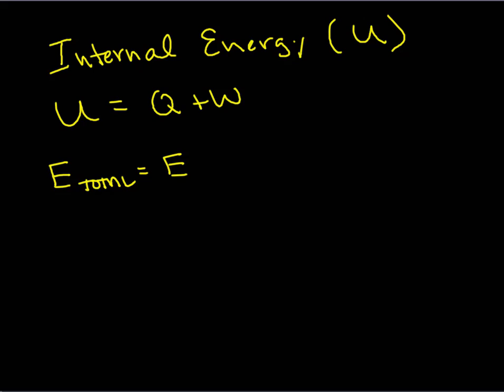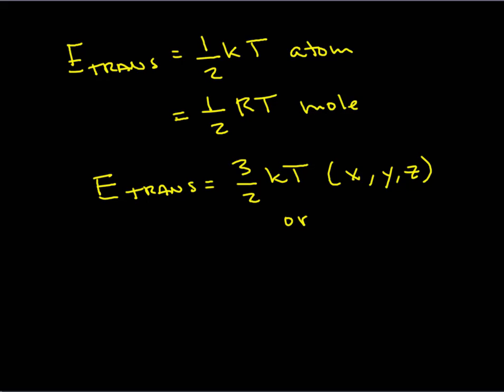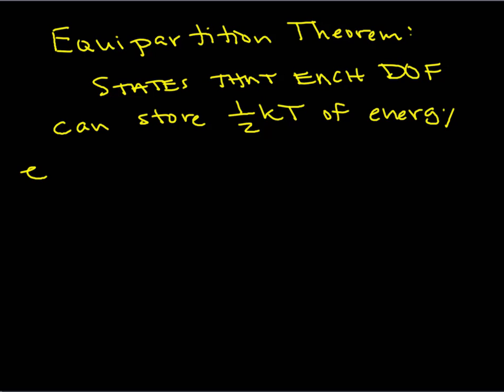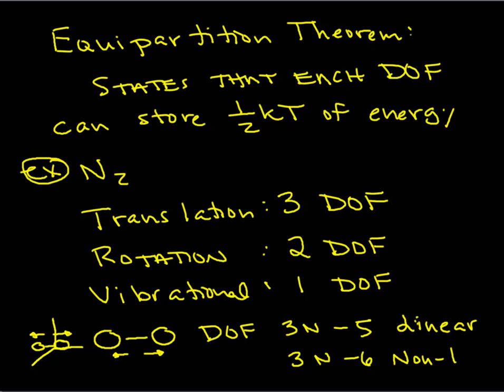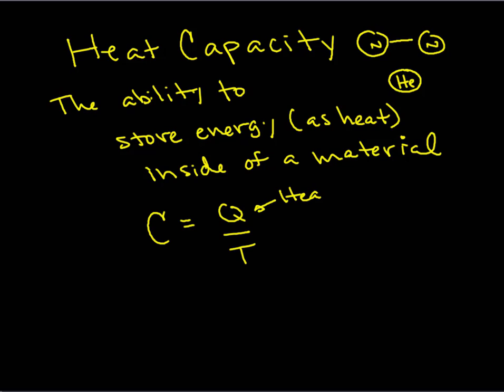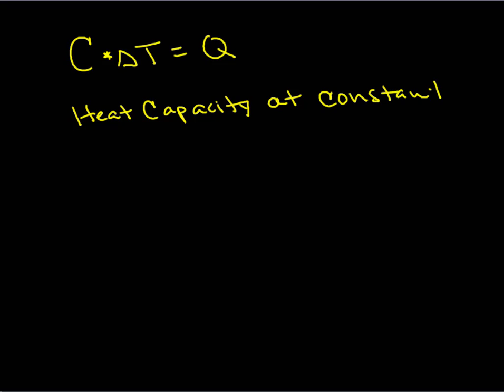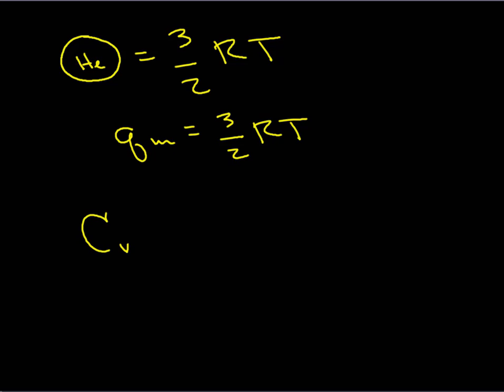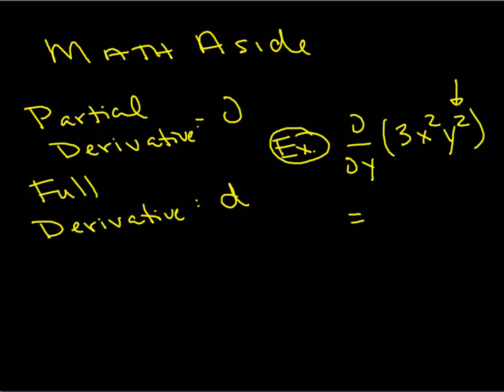Heat Capacity and Cv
Chem 160: Brief explanation of heat capacity, stored energy and partial derivatives